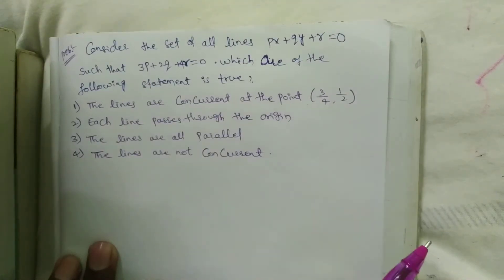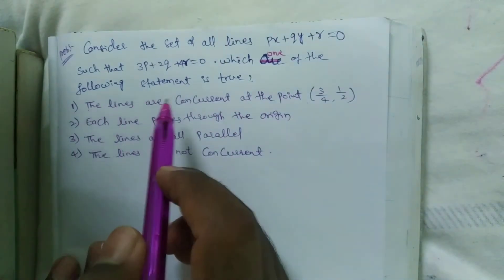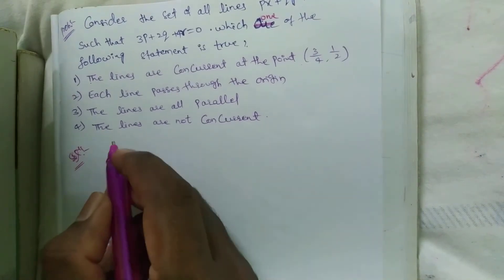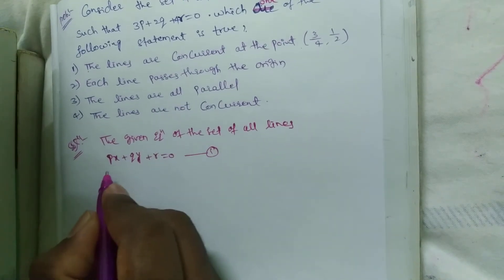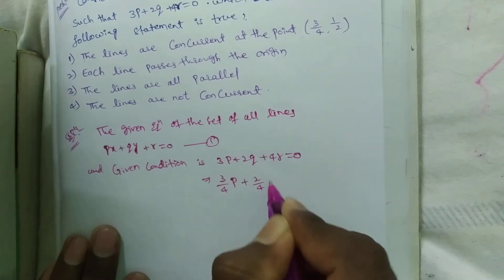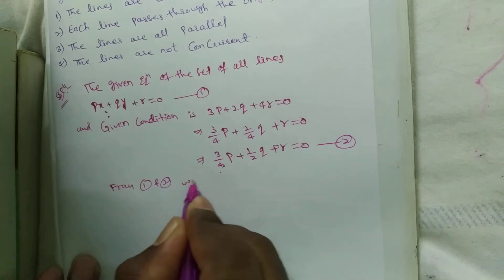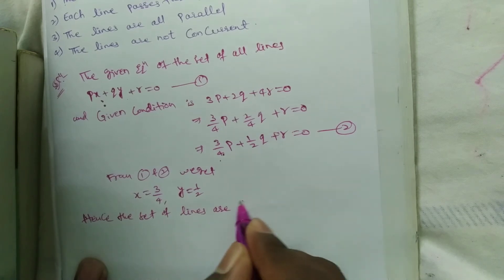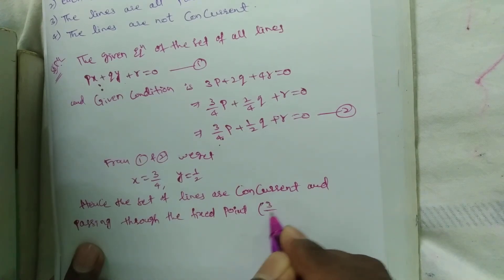JEE ADV MATHS ( STRAIGHT LINES) PART-3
JEE ADV & EAMCET MATHS